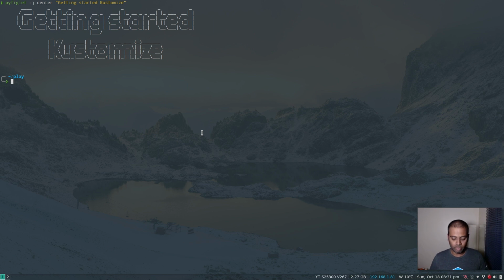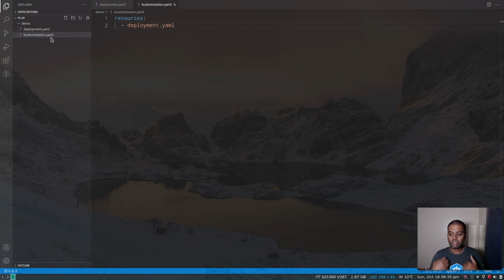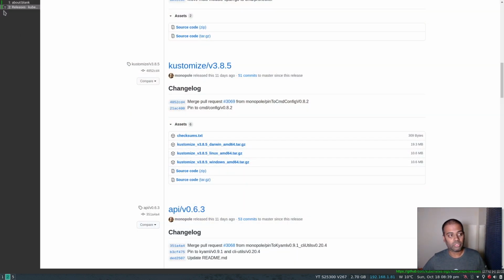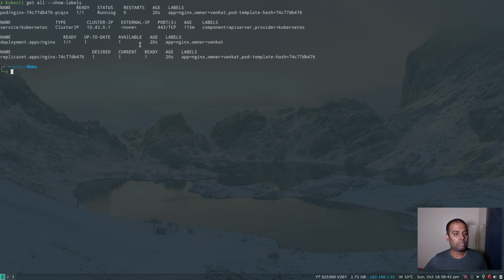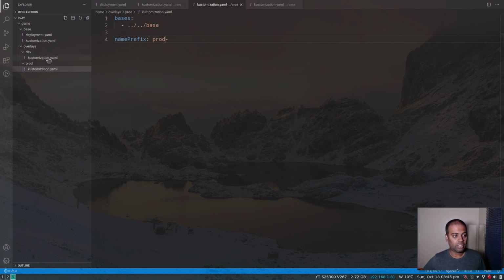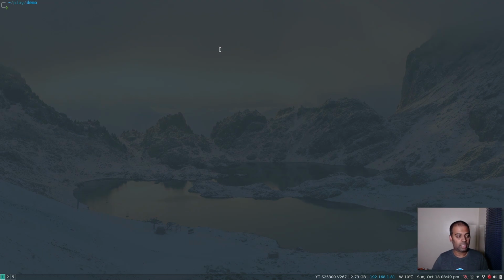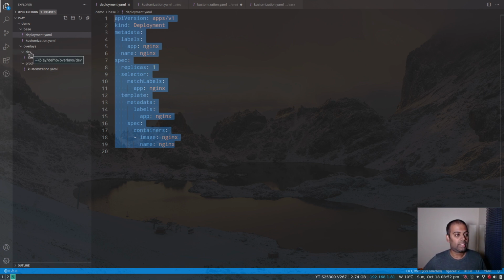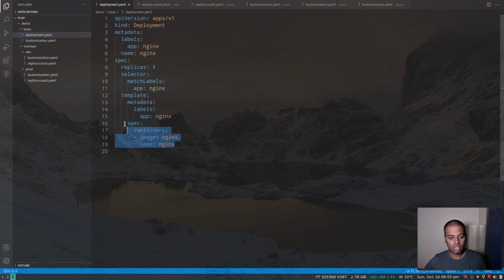[ Kube 86 ] Getting started with Kustomize tool for Kubernetes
In this video, I will show you how to use Kustomize tool in Kubernetes.